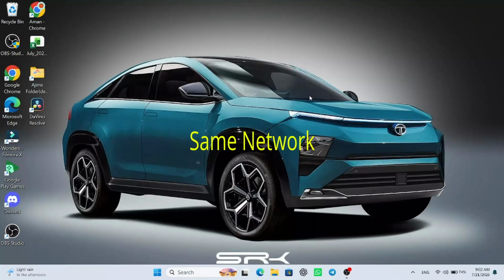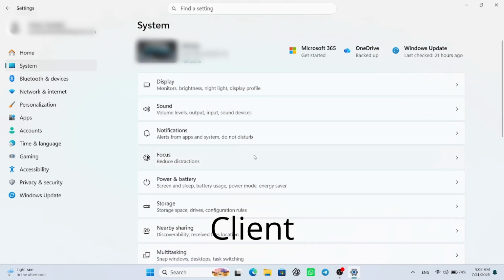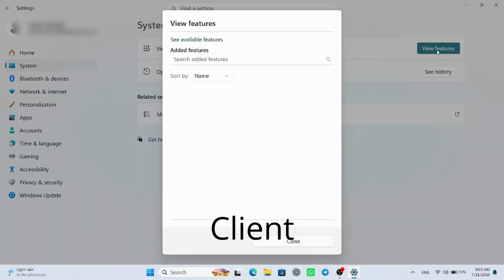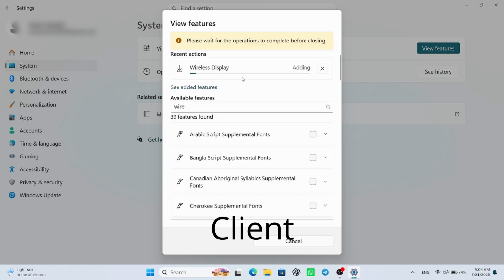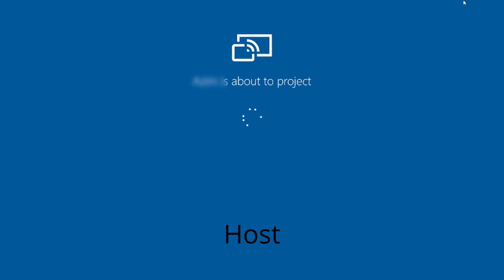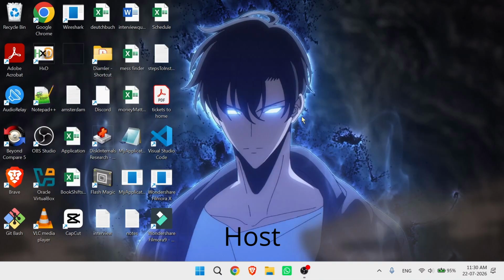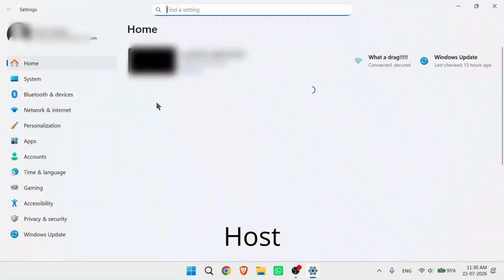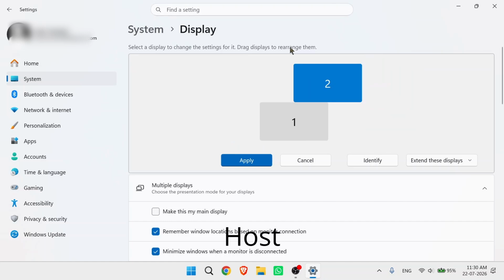Connect Two Windows Laptops Wirelessly (No HDMI)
Want to use one Windows laptop as a wireless second display? In this tutorial, I'll show you how to connect two Windows laptops wirelessly using the built-in Windows Wireless Display feature (Miracast). No HDMI cable or third-party software required!

In this step-by-step guide, you'll learn:

✅ How to enable Wireless Display in Windows
✅ How to make one laptop discoverable
✅ How to connect another laptop wirelessly
✅ How to extend or duplicate your display
✅ Common troubleshooting tips if the connection doesn't work

This method works over the same Wi-Fi network and is perfect for:

Productivity and multitasking
Coding with dual screens
Online classes
Presentations
Streaming your laptop screen